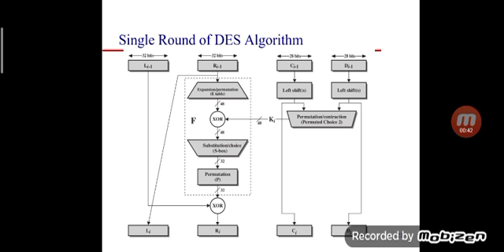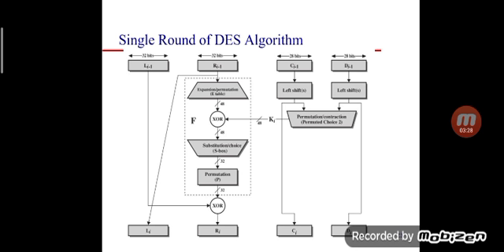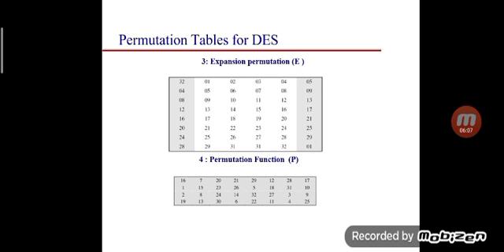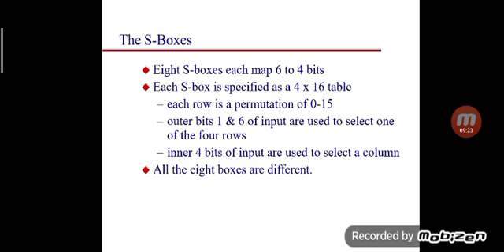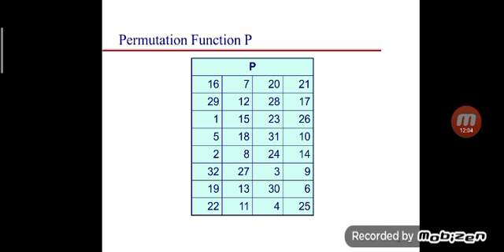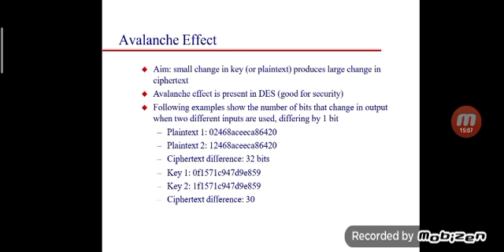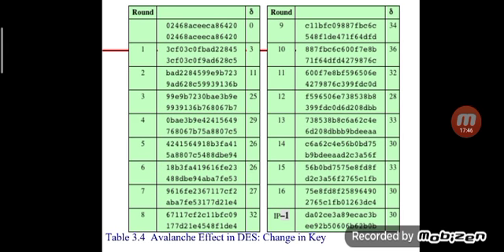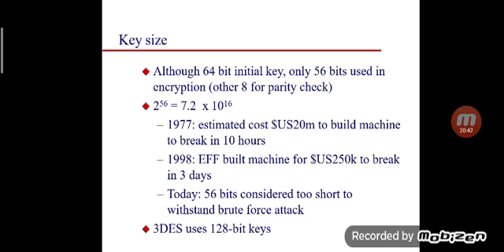Unit 02 Block Cipher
Single Round Operation of DES Algoritham,
S Box,Intial Permutation Table

Mr.N.S.Admile
Assistant Professor
ENTC Department